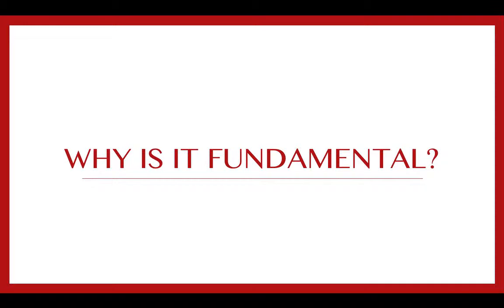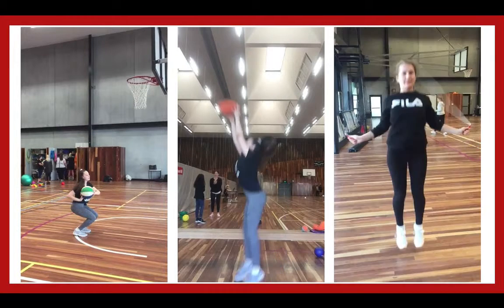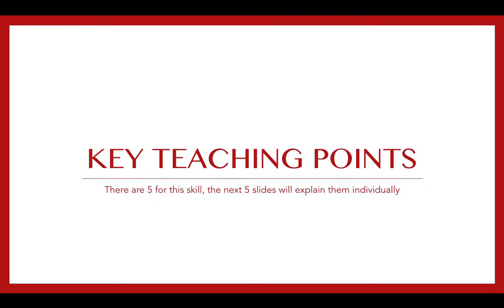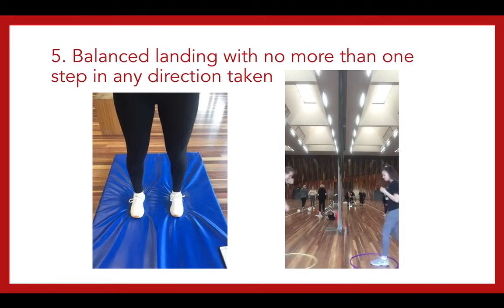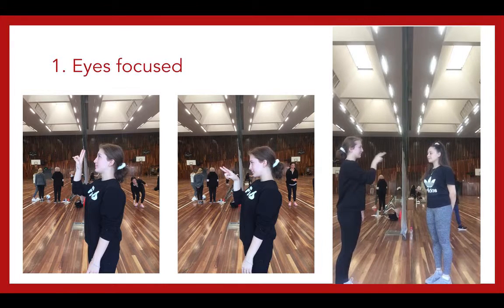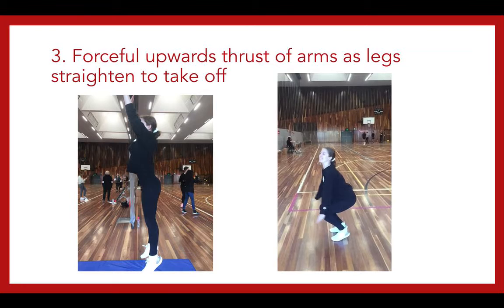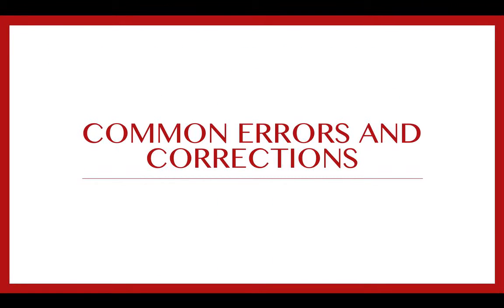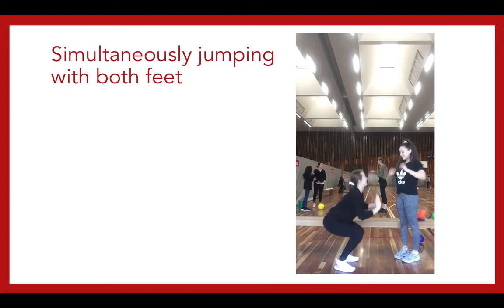EEH116 AT1- Vertical Jump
By Natasha and Holly